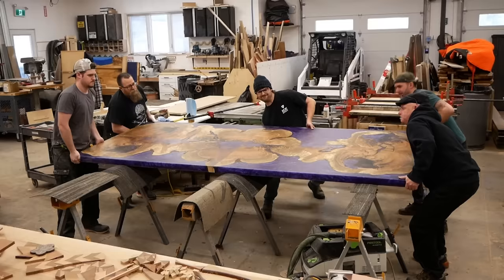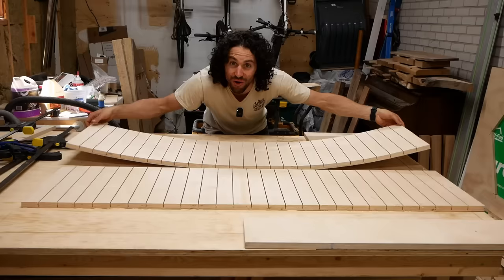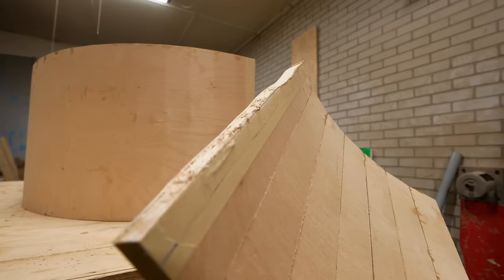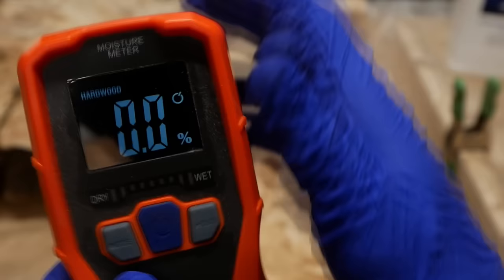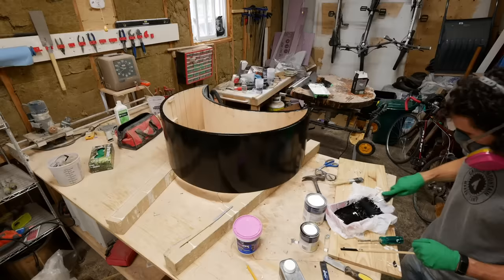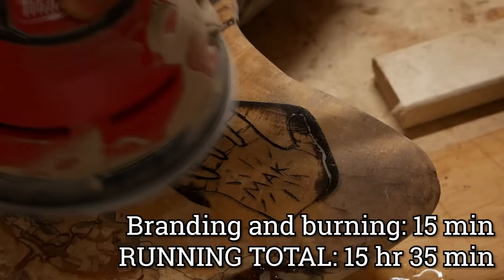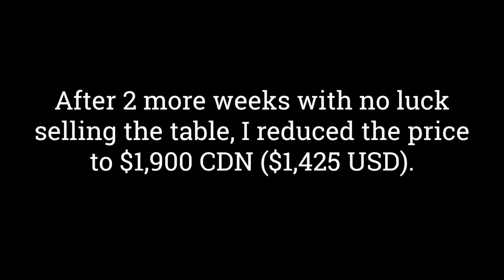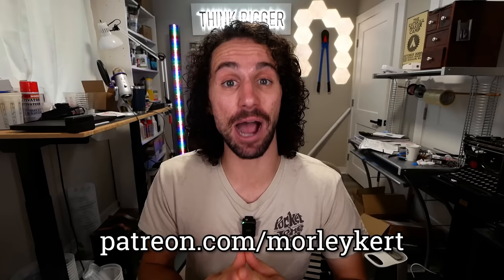Turning Free Wood into a $1,900 Table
I turned this free piece of spalted maple into a coffee table that I sold for $1,900!

Gain exclusive access to behind the scenes content and my Discord community by becoming a patron

THINGS I USED IN THIS VIDEO:

DEWALT 10-Inch Table Saw
Festool TS75 Track Saw
BLACK+DECKER Jigsaw
Milwaukee M12 Hackzall
Milwaukee M18 angle grinder
Power carving disc - Arbortech Turboplane
Foam sanding cushion for random orbit sander
Moisture meter
CA glue and activator
Heat gun

Milwaukee Random Orbit Sander
Milwaukee M12 Cordless Drill/Driver and Impact Driver
Threaded inserts
Rubio Monocoat Oil Plus 2C - Pure
Right angle drill adapter

MY FAVORITE THINGS:

MUSIC (in order of appearance):

Marches - Tigerblood JewelColeus - Aleph One
Application - Autohacker
Grifting in Vegas - Kit and the Caltones
Aquatic Flower Dance - Ryan James Carr
Demon - Tigerblood Jewel
Ybur - West & Zander
Doo Dat Was - Jules Gaia
Del Verano - Autohacker
Outside the Line - Margareta
Golden Coast - Chill Cole
Singularity - Lagua Vesa
Biology - Jones Meadow
Industry - Thip Trong
Tell Me Something New (Tigerblood Jewel Remix) - Wellness
Fun While It Lasted - Emil Axelsson
Suntrip - Harvey
Glitz At The Ritz - Jules Gaia
Dynamite and Blind - Nahra
I’m a Dynamite - Harvio
Limits - Jones Meadow
12th Floor Party - Jules Gaia
He Fled Again - Heyson
Apparent Solution - Brendon Moeller
Rollicking - Margareta
Cloud Indulgence - Jones Meadow
Ama Groove - Say3
Closer Chain - Jones Meadow
Head On - Jones Meadow
Middle - Jones Meadow
Brendon Moeller - Bahamas
Bird Flex - Bonkers Beat Club
Horse Power Brass - Bonkers Beat Club
Brink - Jones Meadow